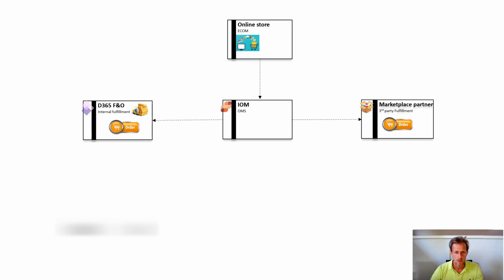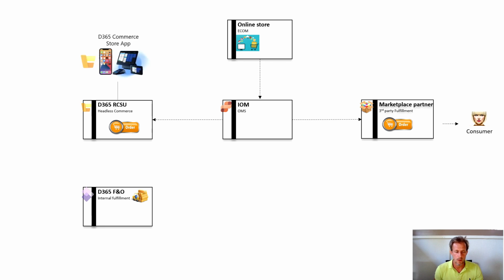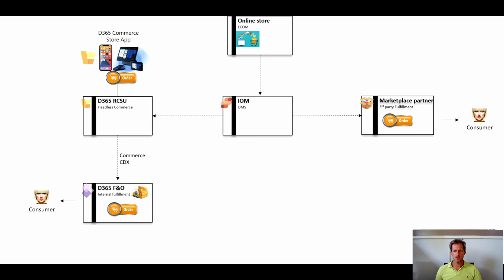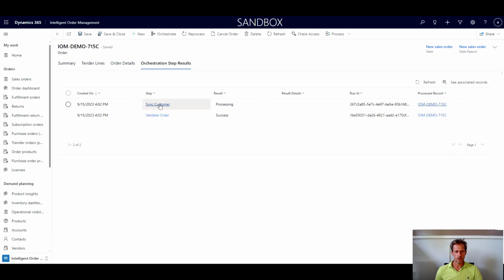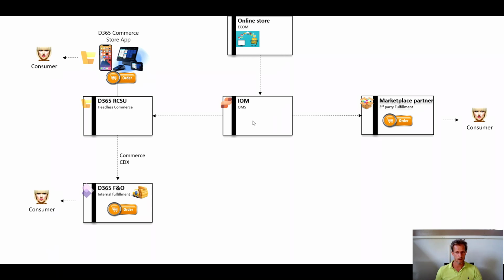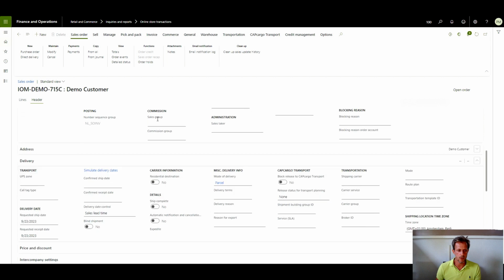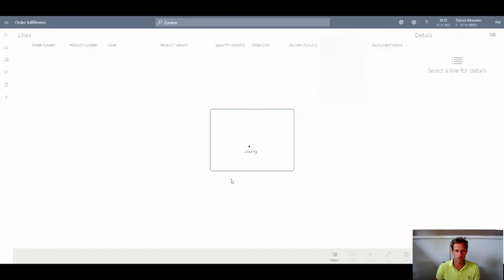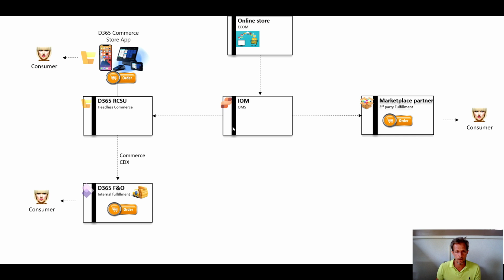IOM and D365 Commerce | Demo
Microsoft Intelligent Order Management (IOM) is a powerful solution for effectively orchestrating Order Fulfillment scenarios.

D365 Commerce is D365 Finance & Operations including the Headless commerce engine with more than 400+ Commerce APIs and a local database which is installed on a separate Retail Cloud Scale Unit.

The combination of IOM and D365 Commerce offers advanced capabilities for any Retail Enterprise.

In this example video we'll demonstrate an integrated scenario where Orders from an E-commerce platform are orchestrated in IOM and fulfilled via D365 Commerce.